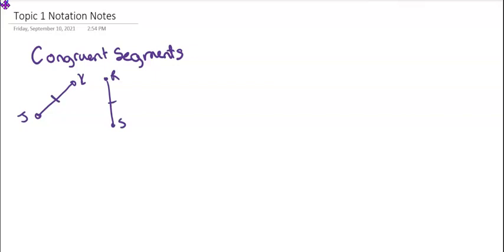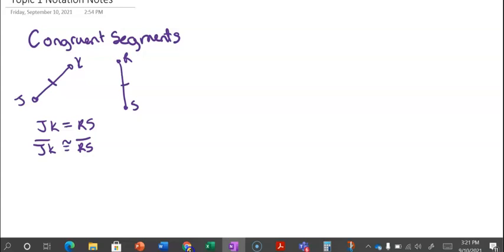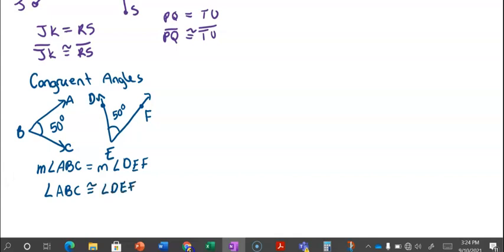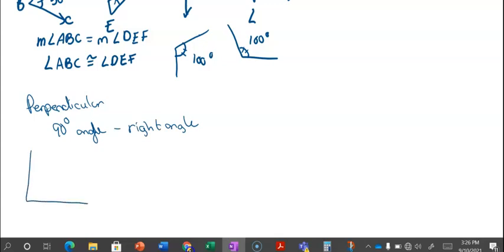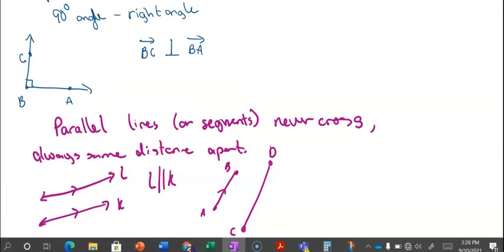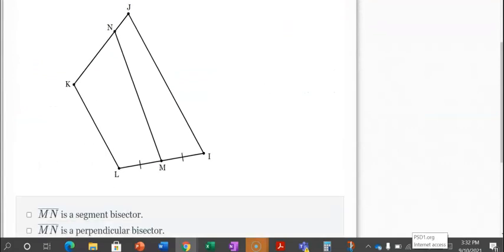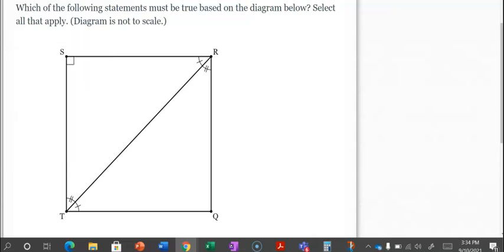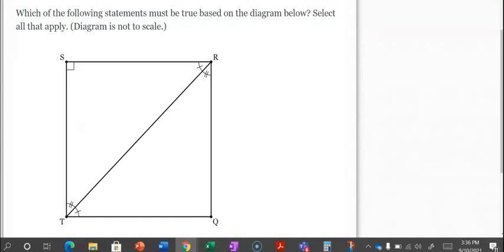Congruent segments and angles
Mrs. Conway explaining notation for congruent segments and angles, as well as for perpendicular and parallel lines.